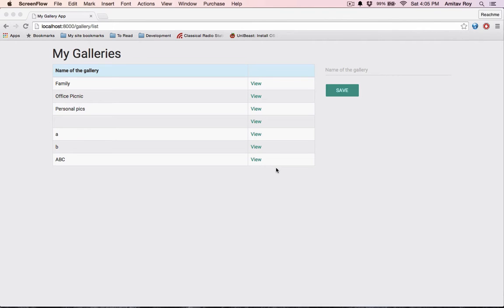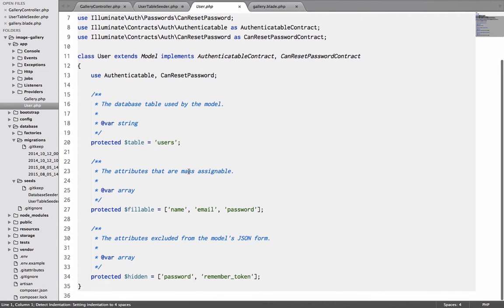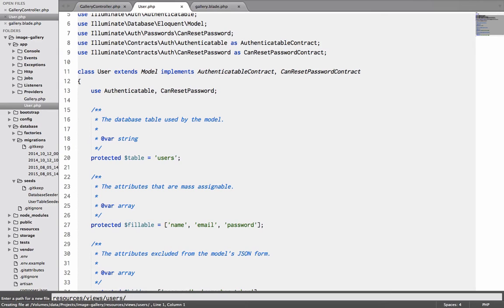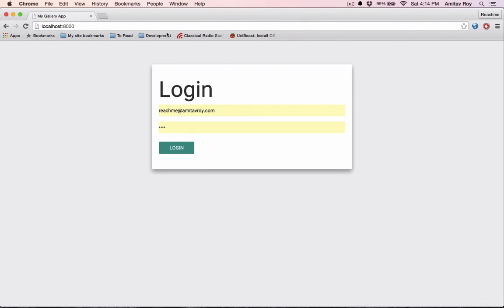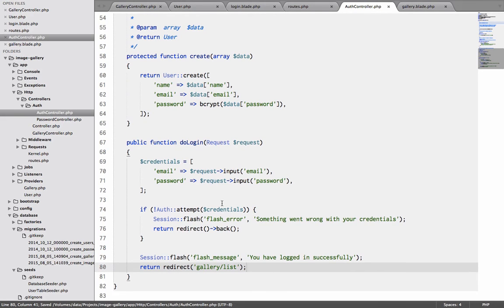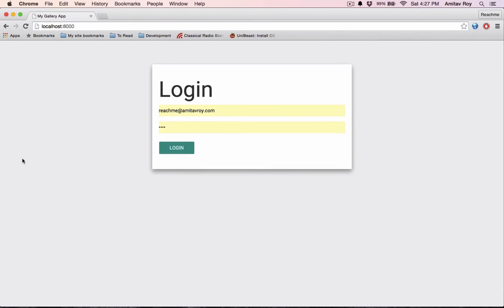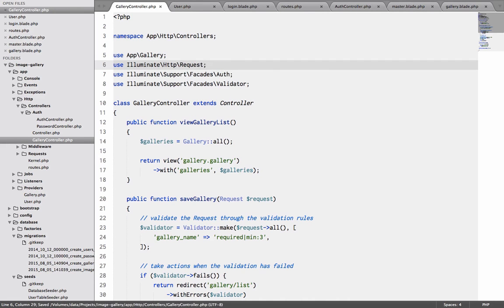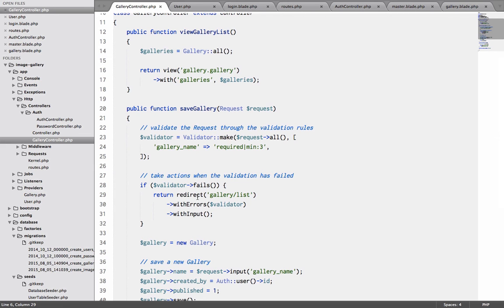Laravel Gallery App - 5 - Setting up the user login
In this tutorial, I will set up the basic login so that we can get the user context when a galleries are getting created. First we will set up the seeds, use the default migration for the user table and then using the authentication of Laravel set up the user login.